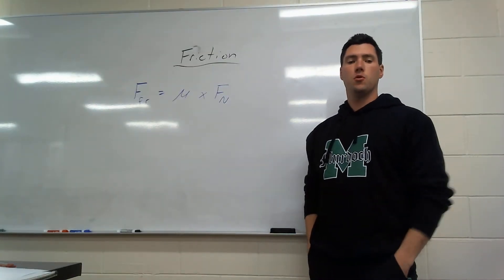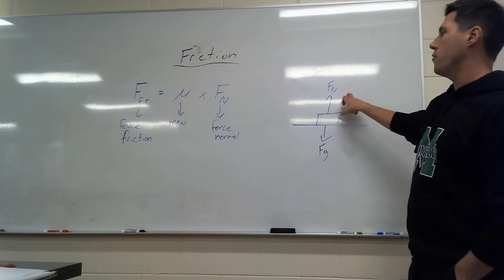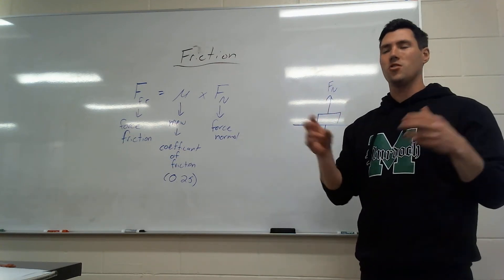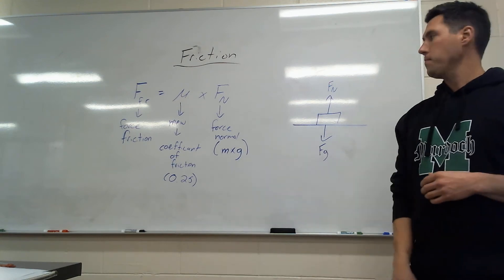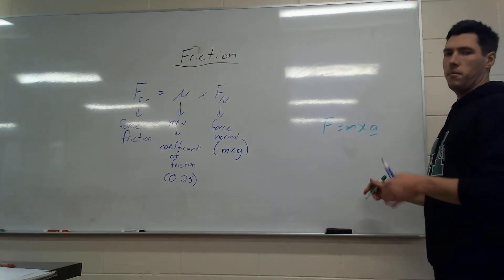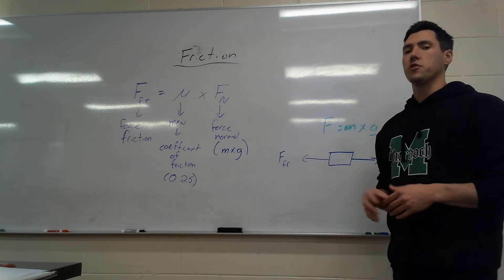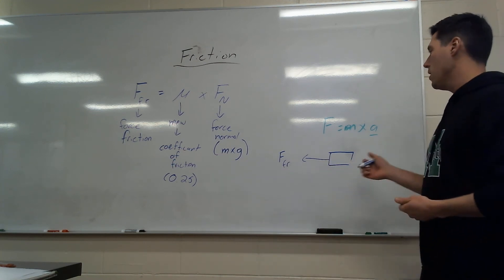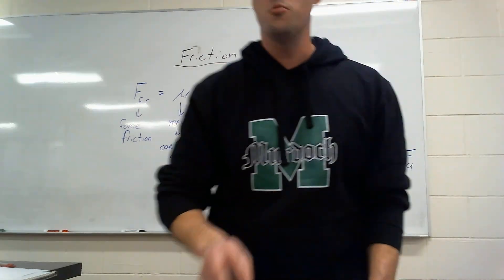Understanding the friction formula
In this video i break down the different parts of the friction formula, as well as describe how force of friction and force applied interact with each other.